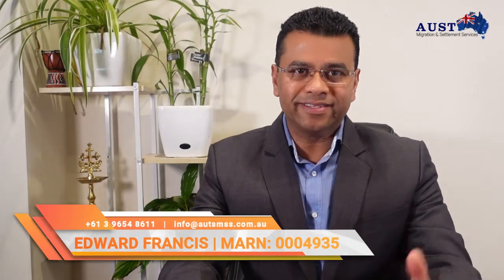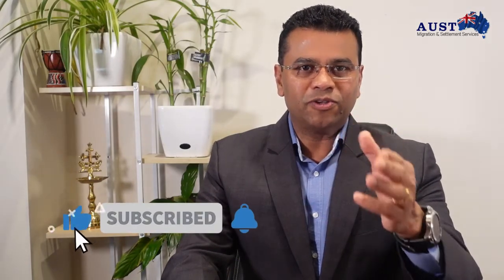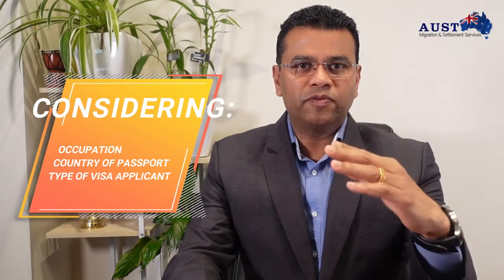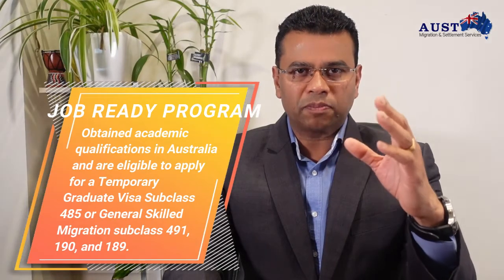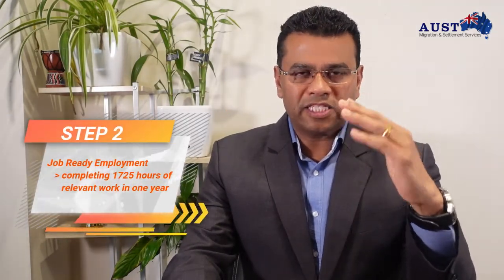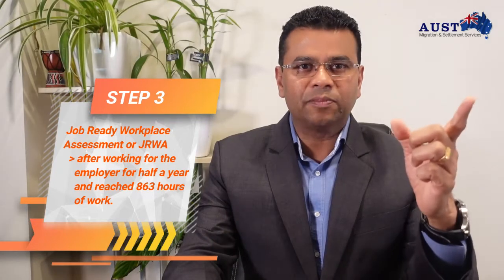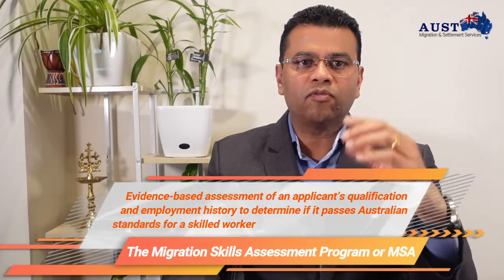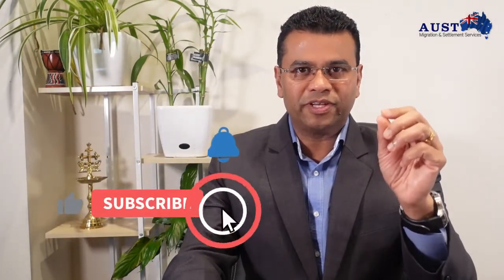How to get your trade occupation recognised in Australia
Spoken in English
Head Office: Shop 7, 401 St Kilda Road, Melbourne, Victoria 3004 Australia 4
Branch Office: Unit 7, 242-244 Caroline Springs Blvd, Caroline Springs, Victoria 3023 Australia
Edward Francis
MARN:0004935